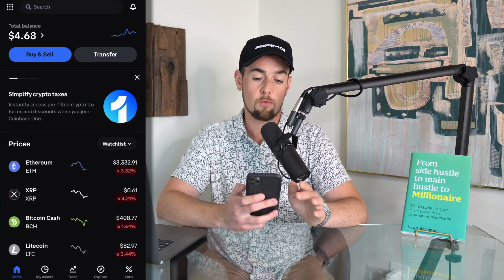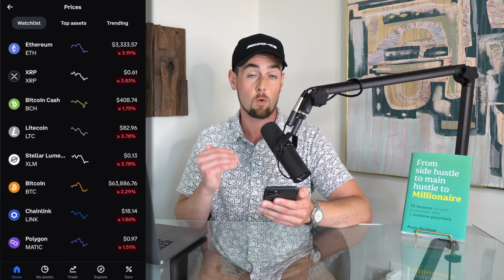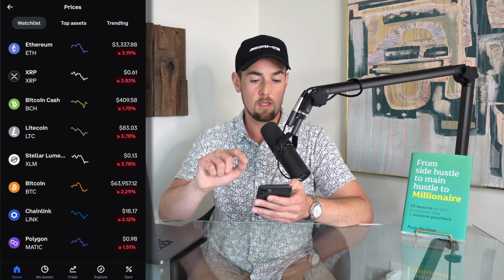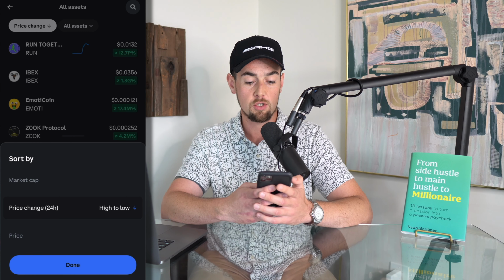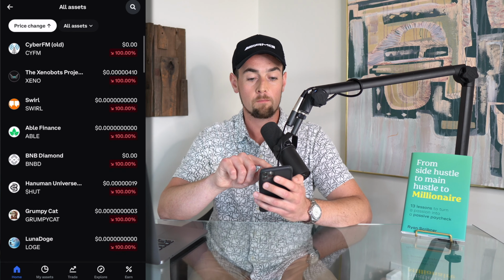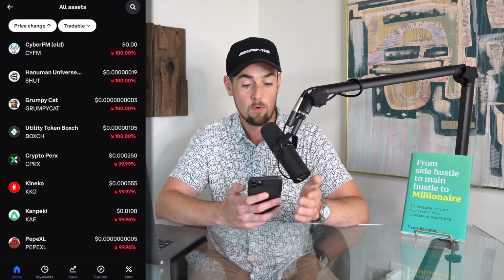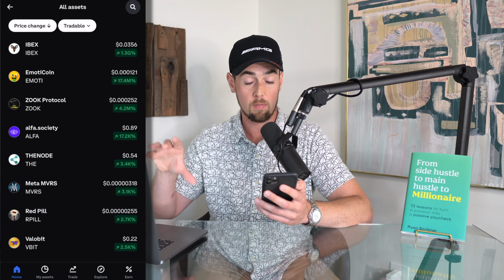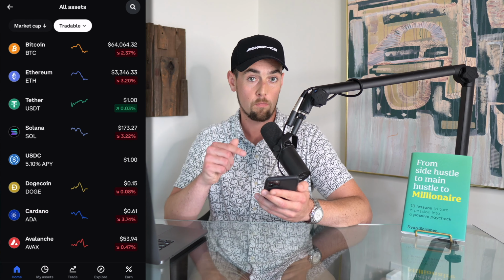What Cryptos Does Coinbase Offer?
In this video, we will be covering what cryptocurrencies are offered through Coinbase.